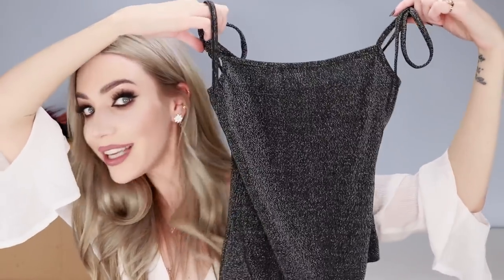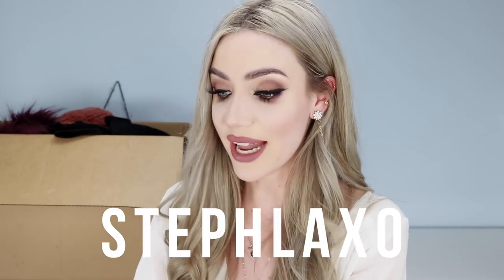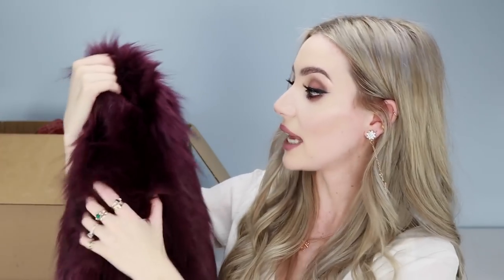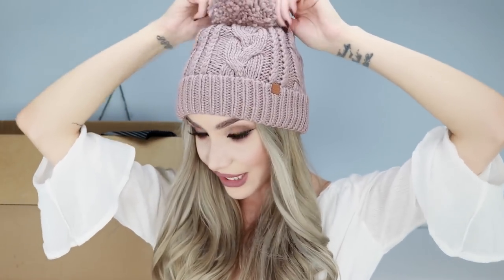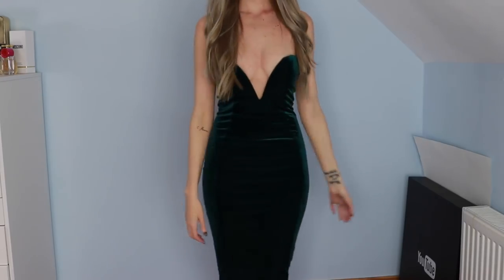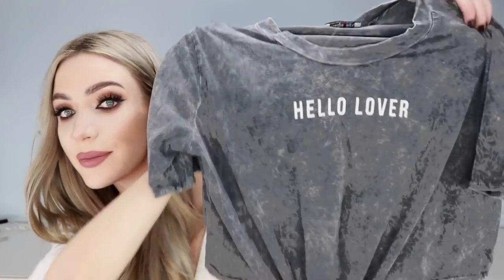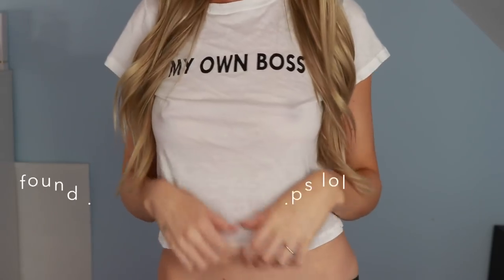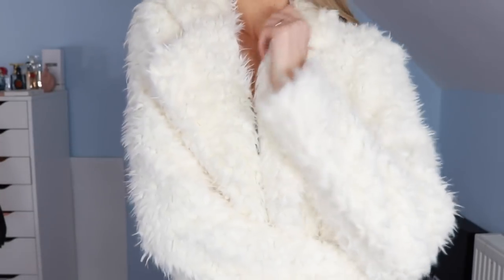Fashion Nova Haul & Try On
Fashion Nova Haul & Try On! I’m absolutely in love with the pieces I got in this haul, especially the Wynn Sequin Dress and My Own Boss tee!

Thank you SO much to Fashion Nova for supporting me and for sponsoring this content! x